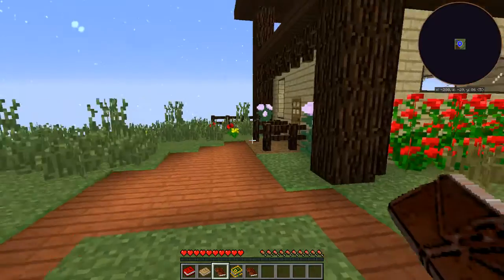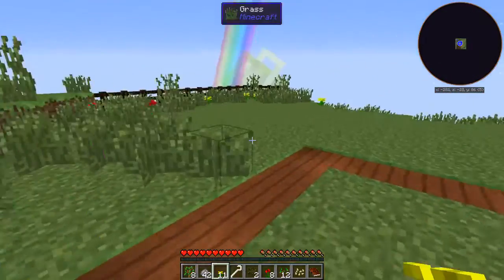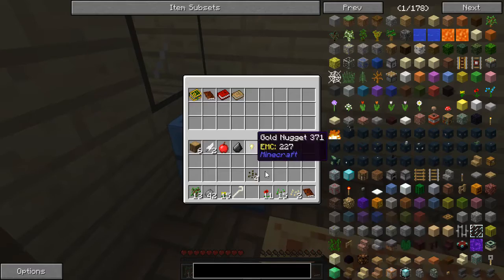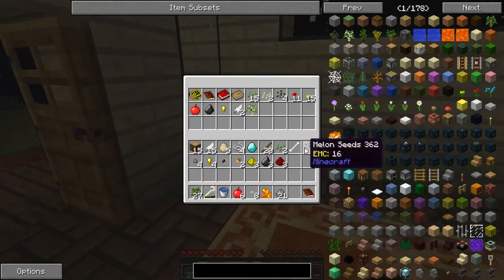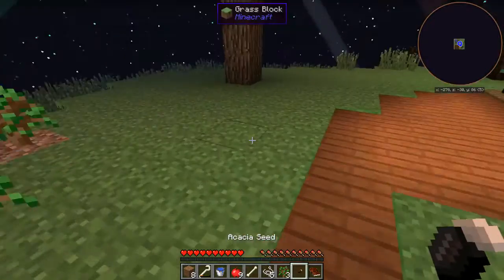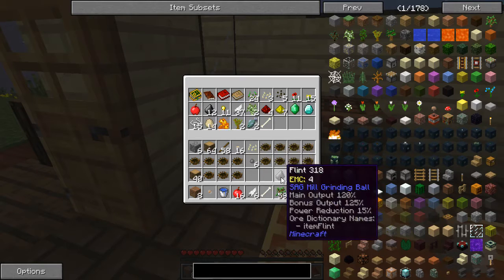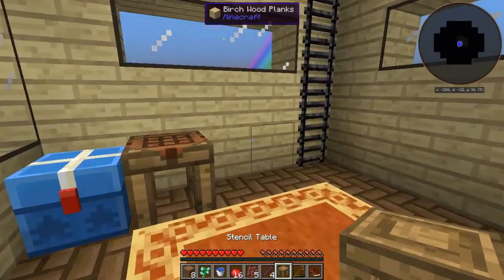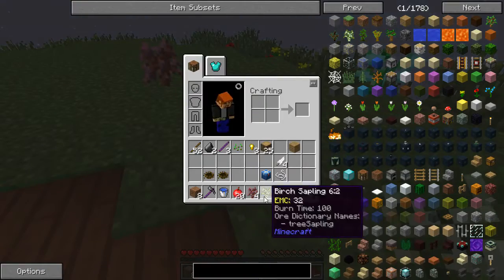Hoarder's Delight 2 :: Episode 1 :: Punch Dirt, Get Pebbles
Amazing SkyBlock pack by Nicolbw, join me as I attempt to over come all of the over the top challenges she has set before me. c:

Get the pack on Curse!